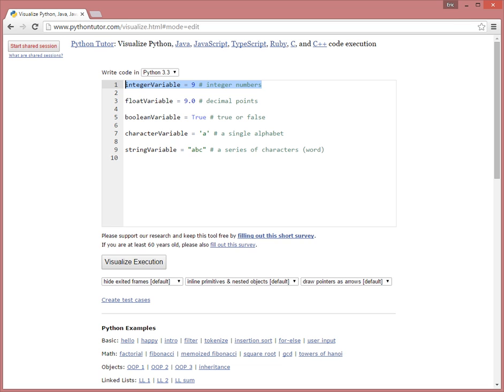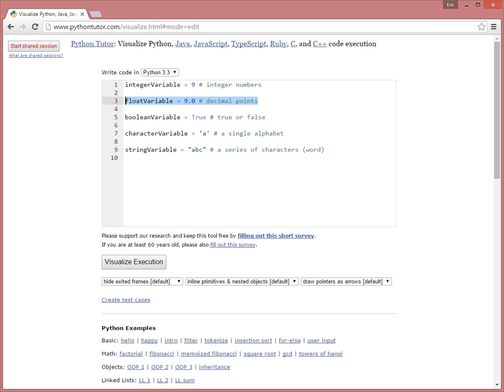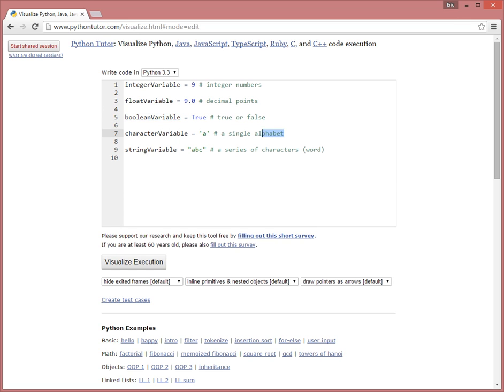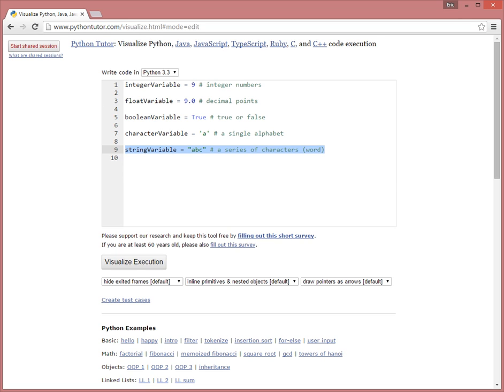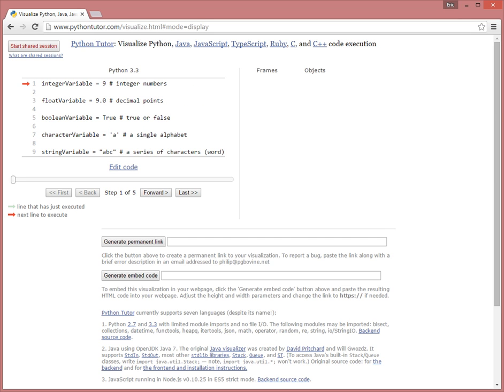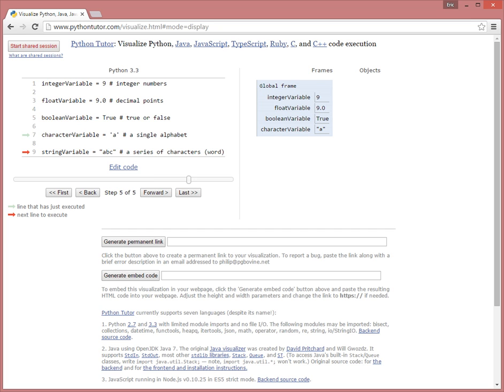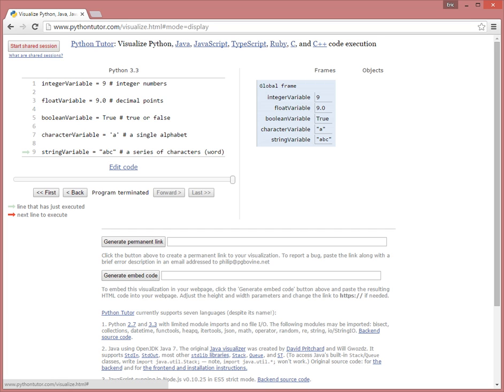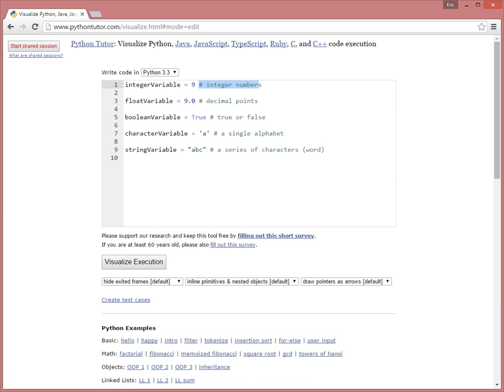08 The Five Basic Types